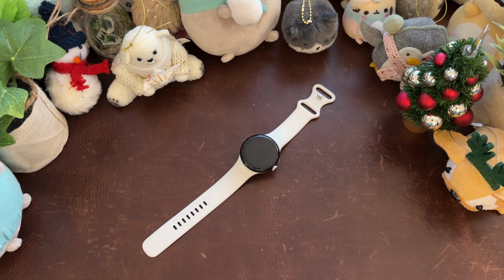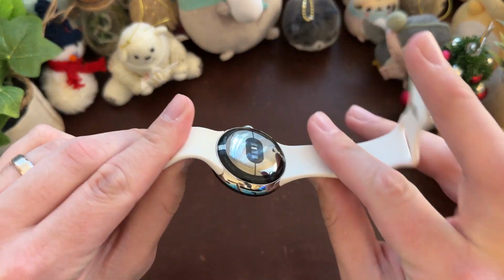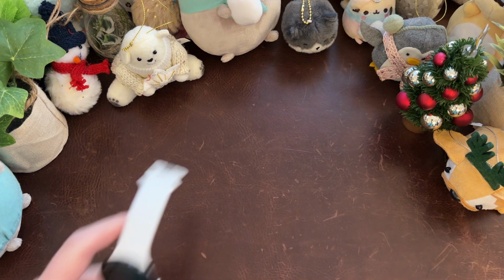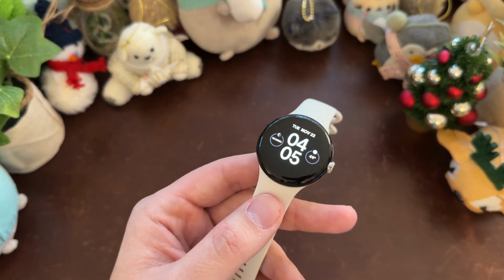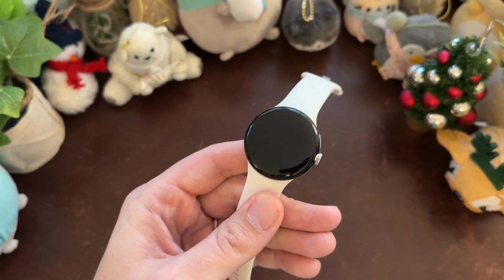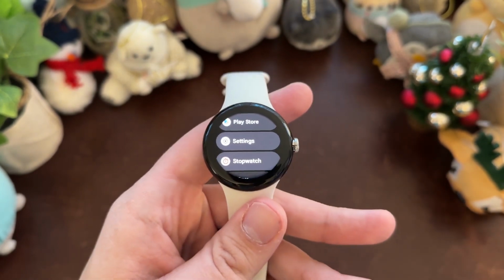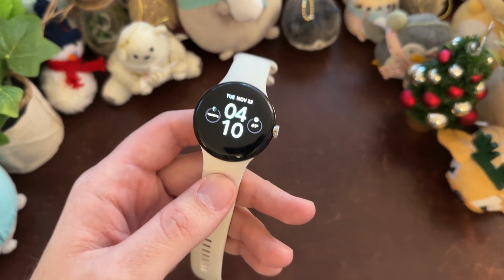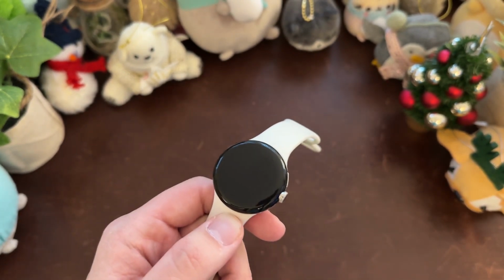Google Pixel Watch Review After One Month! - Cyber Monday Sale!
Buy a Pixel watch on sale here!

My thoughts on the Google Pixel Watch with my review after one month...I think it's at least more of a conversation at $299.  Definitely not a slam dunk sale, but I think if you're a fan of the Google Pixel and you've been waiting for some kind of discount, $299 lines up a lot better with what you get.